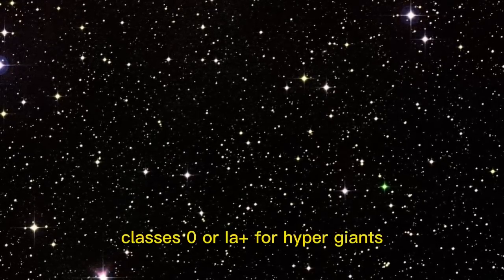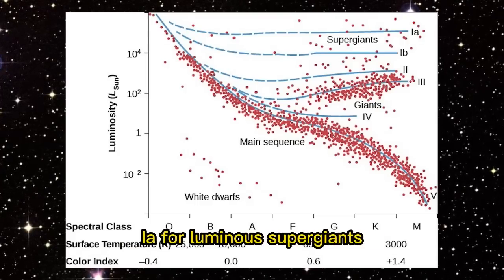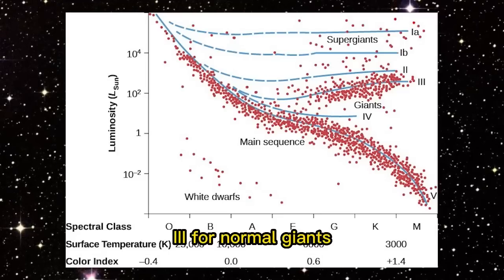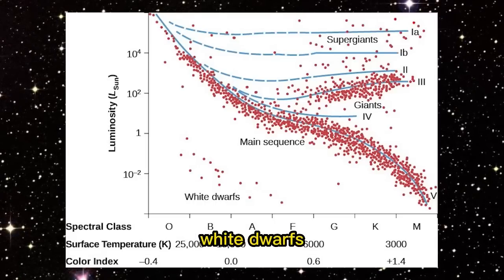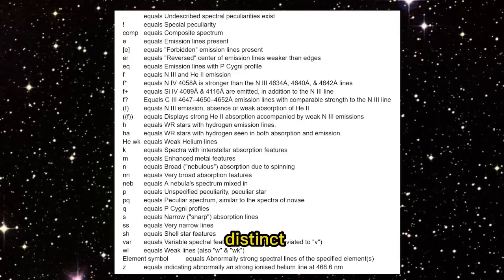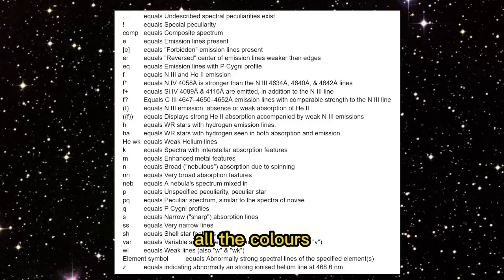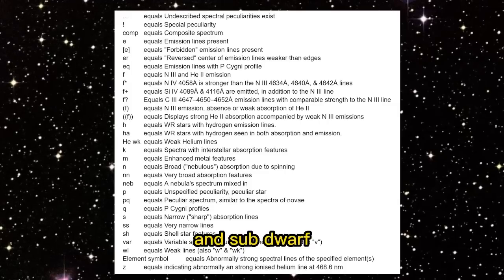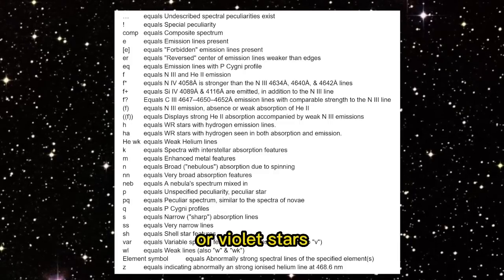Every Type of Star.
This video is about every type of star, the 100 sub special! Obviously I can't do them all, but here is a pretty good list.
Cool books about the universe

The Invisible Universe: Why There's More to Reality than Meets the Eye
A Guide to the Mathematics of Astronomy
The Planets: The Definitive Visual Guide to Our Solar System
Universe: The Definitive Visual Guide
Guides to observe the sky

2023 Night Sky Almanac: A Month-by-Month Guide to the Skies
Turn Left at Orion: Hundreds of Night Sky Objects to See in a Home Telescope – and How to Find Them
Observer's Sky Atlas: The 500 Best Deep-Sky Objects With Charts and Images

The Backyard Astronomer's Guide
Map of the night sky planisphere.

Northern Hemisphere
Southern Hemisphere
Literal Meteorites

Starborn Genuine Campo Del Cielo 20-30 Gram Meteorite Nugget
Real Shooting Star/Iron Meteorite

0:00 Start
0:12 Exotic stars
2:40 Main sequence stars
7:13 Other classes of stars
11:24 Hypothetical stars
12:24 Neutron stars
15:14 Quasars (not technically stars)
16:28 Everything else (all Empirical)